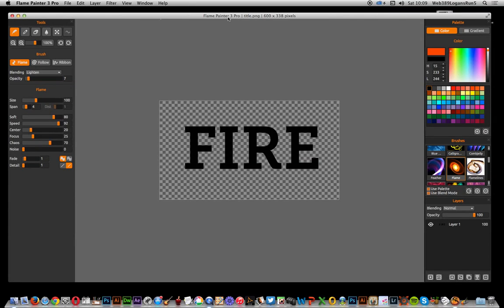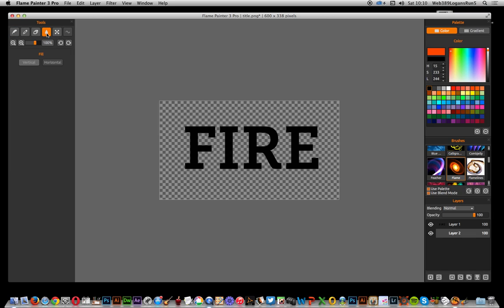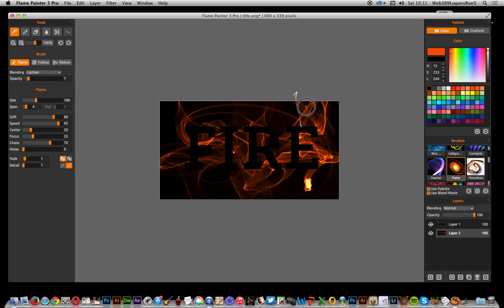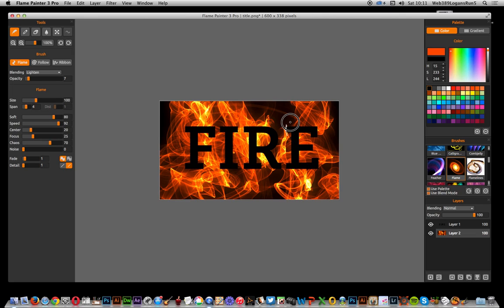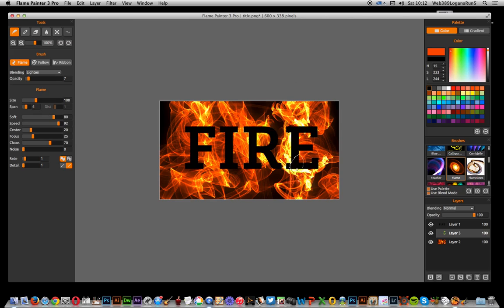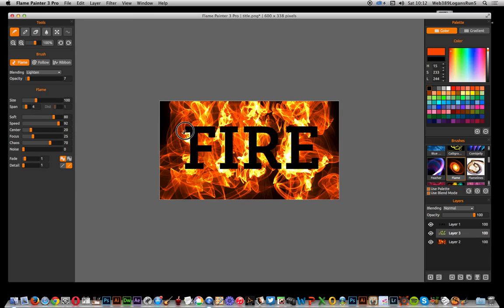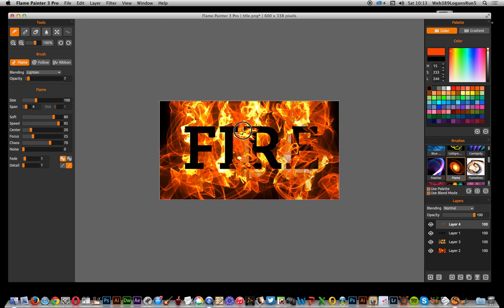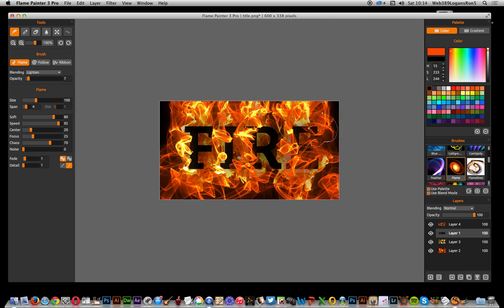Flame painter Pro : How to create a burning / flame / fire text tutorial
How to create interesting flame / fire type effects using Flame Painter  Pro software tool and paint brushes (combining text / type from Photoshop) - Flame Painter